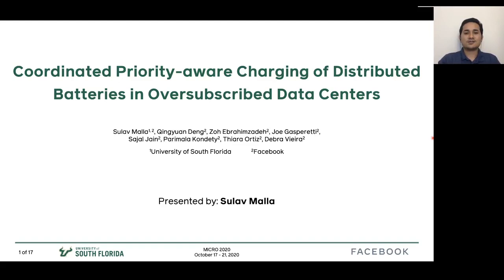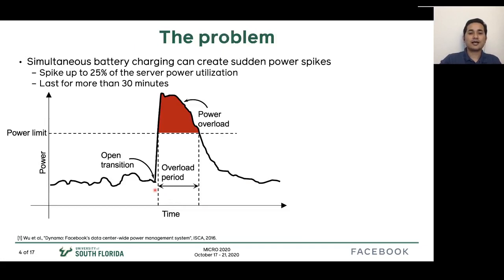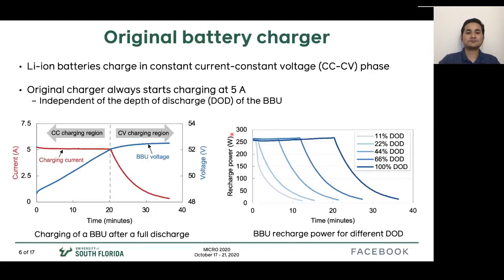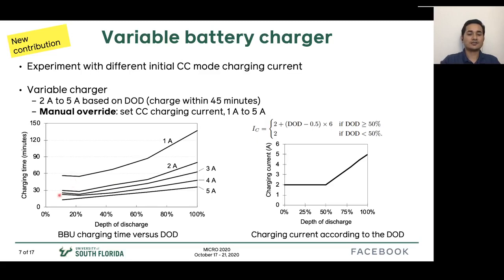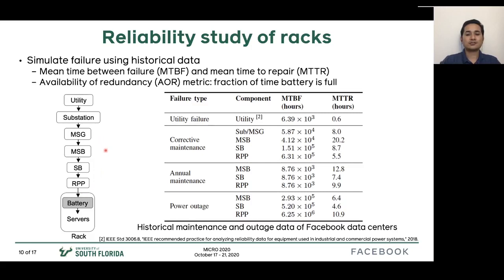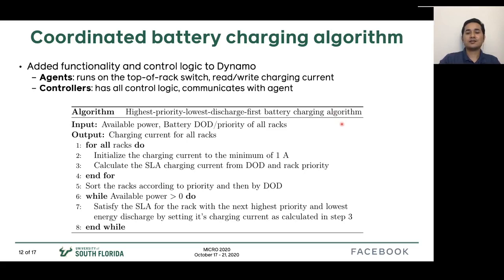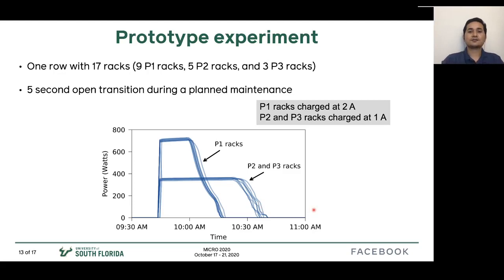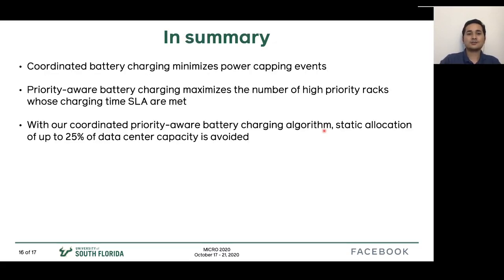Coordinated Priority-Aware Charging of Distributed Batteries in Oversubscribed Data Centers